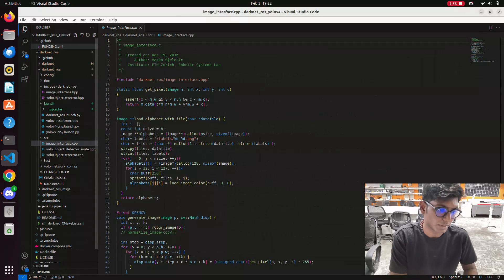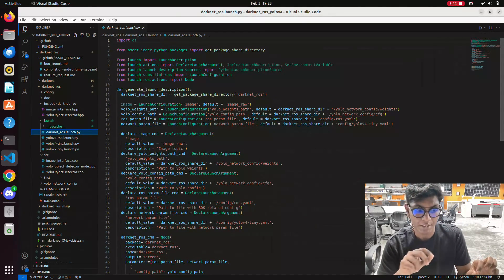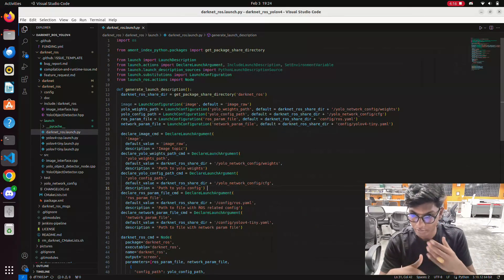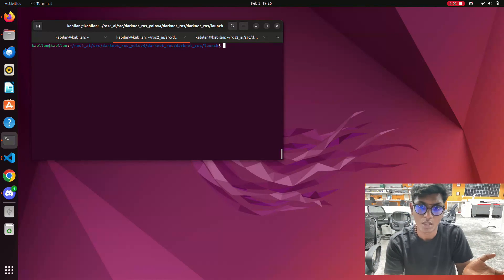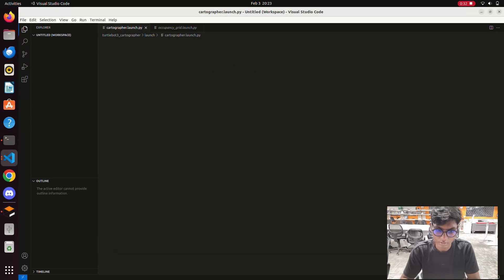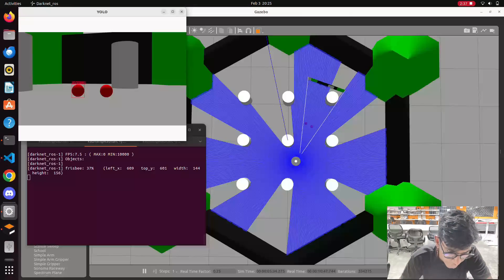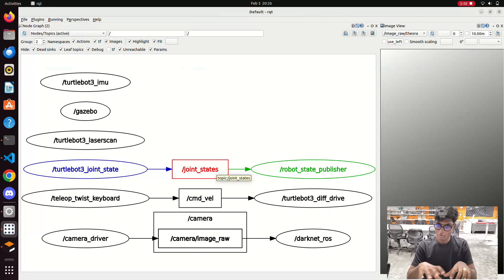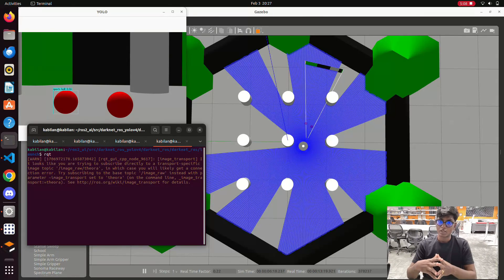ROS2 Humble YOLOv4 Object Detection with TurtleBot3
Explore the synergy of ROS2 (Robot Operating System 2) and the powerful YOLOv7 (You Only Look Once) object detection algorithm in a humble yet effective setup with TurtleBot3. This project showcases the integration of YOLOv7 for real-time object detection on a TurtleBot3 robot platform within the ROS2 framework. Witness the seamless collaboration between cutting-edge computer vision and robotic systems, as the TurtleBot3 navigates its environment while intelligently identifying and tracking objects using YOLOv7. Dive into the world of open-source robotics and computer vision, and learn how this integration empowers robotic applications with advanced perception capabilities